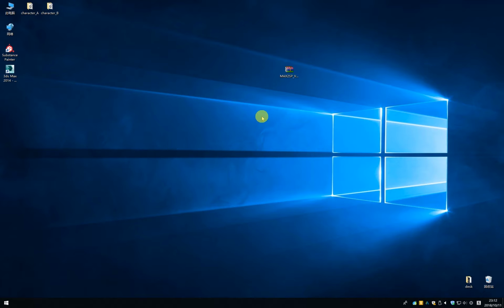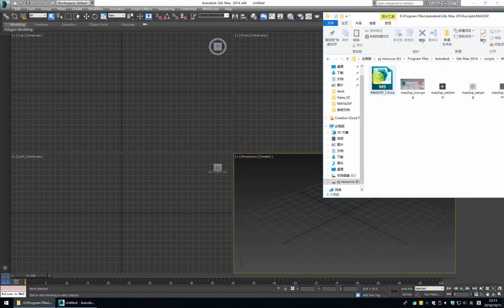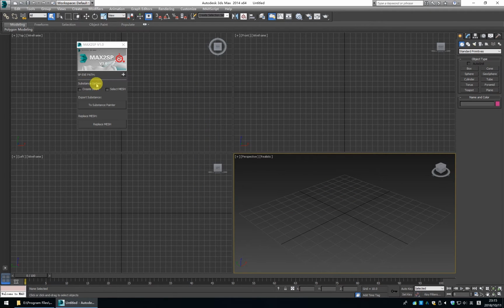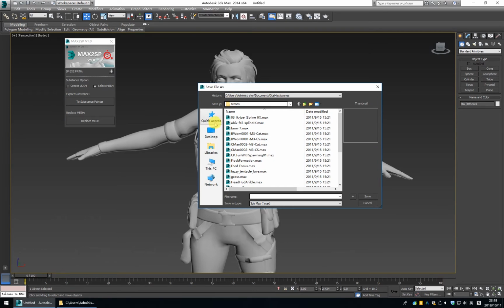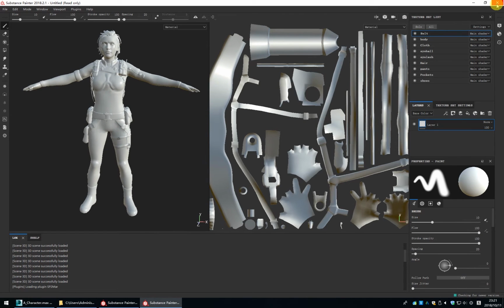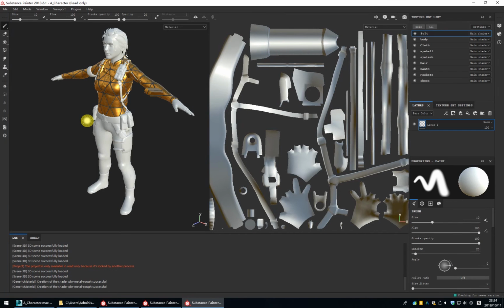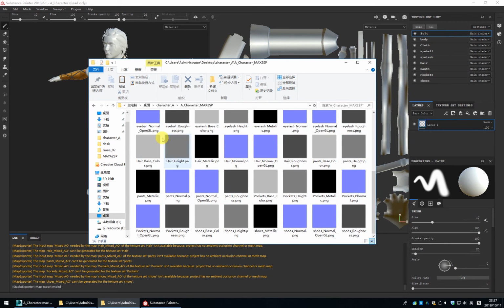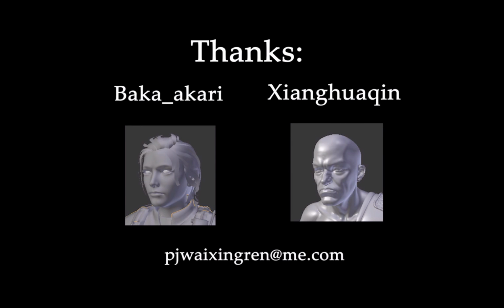MAX2SP V1.0(3Ds MAX to Substance Painter)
Video Show:

ArtStation:

This Plugin is let the 3Ds MAX mesh to the Substance Painter,Let the CG work been quickly!

"SP EXE PATH:" is Need get you Substance Painter EXE Path.

"Create UDIM" is Create a texture set per UDIM tile.

"Select MESH" is only export the "select" mesh(FBX)!.

"To Substance Painter" is let the mesh to the SP software ,Please remember save you 3DsMAX file at the before!

"Repalce MESH" is change the mesh in the SP file.

Install:

1.Open you 3ds max install folder,Copy "MAX2SP.rar" all folders to the 3ds max install folder.

2.Open 3ds MAX Application

3.Open 3ds max install folder - scirpts-MAX2SP-MAX2SP_1.0.ms  file,throw this file to the 3ds MAX Application Interface.

4.Open 3ds MAX Interface - Customize - Customize User Interface-Toolbars-Action,Drag the "3D MAX to Substane Painter" to Toolbar.

5.Finshed : )!

Note:

1.Support All３Ds MAX Version,SP Version suggestion use the 2018.2.0+,SP Don`t use the STEAM Version.

2.When SP "File"-"Save as" can`t use it ,Please "save" Sp file and open sp software it will been OK!

THANKS:

supercatyo,Just U Need，baka_akari,Xianghuaqin,dongguashi

视频展示：

ArtStation:

这个插件让MAX模型快速到Substance Painter软件，加快你的CG制作过程！

"SP EXE PATH:" :找到SP软件的路径

"Create UDIM" ：会创建UDIM的材质。

"Select MESH" ：只导出你选择的模型（FBX文件）。

"To Substance Painter" :让你的模型去到SP软件里面去，记得点这个按钮的时候一定要保存你的3DsMAX文件。

"Repalce MESH"：让你替换SP文件中的模型。

安装：
1.开打3DMAX的安装目录，拷贝MAX2SP.rar里的文件夹到3DMAX的安装目录。

2.打开3DMAX应用程序。

3.打开3DMAX安装目录－- scirpts-MAX2SP-MAX2SP_1.0.ms　文件，扔这个文件到３DMAX应用程序的界面里去。

4.打开3DMAX应用程序菜单-自定义UI-自定义用户界面-工具栏-"3D MAX to Substane Painter"-拖到工具架上就好了。

5.好的安装成功: )!

提示:

1.支持MAX的所有版本，建议SP版本为2018.2.0以上，SP不能为STEAM版本。

2.当SP软件的"文件"-"另存为没有用的时候"请按下"保存"SP文件再重开一次SP软件就好了！

特别感谢:

supercatyo,Just U Need，baka_akari,Xianghuaqin,dongguashi